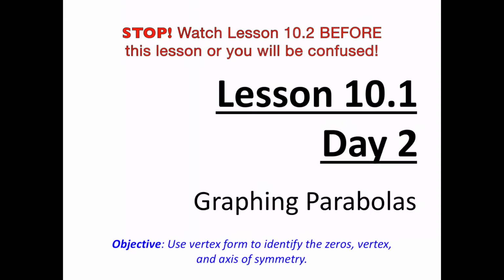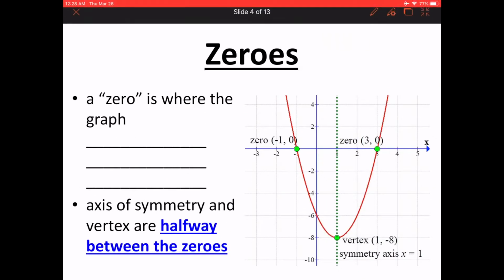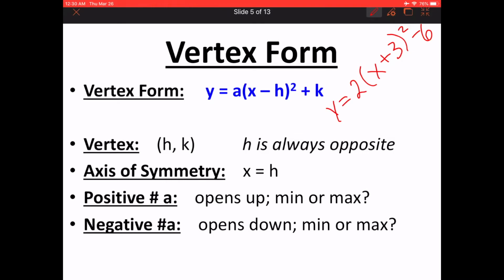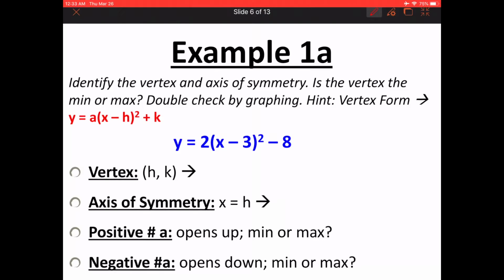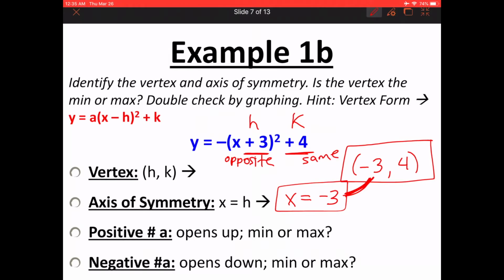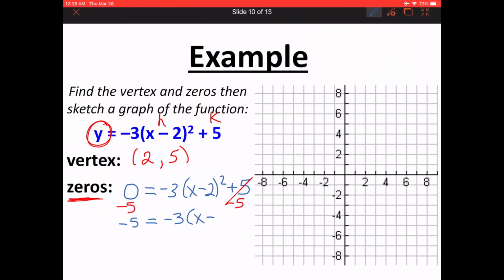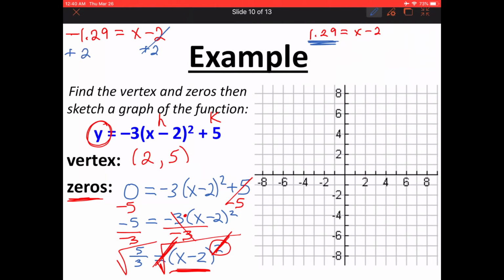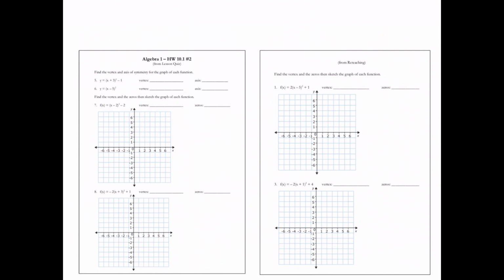Algebra 1 – Lesson 10.1 (Day 2)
🚨 STOP!! 🚨

If you have not watched Lesson 10.2, make sure to watch it BEFORE watching Lesson 10.1 (Day 2).

Lesson 10.2 teaches how to solve quadratic equations which will be necessary for this lesson.

Topic: Use vertex form to identify the zeros, vertex, and axis of symmetry of a parabola. Graph a parabola using the zeros and vertex.